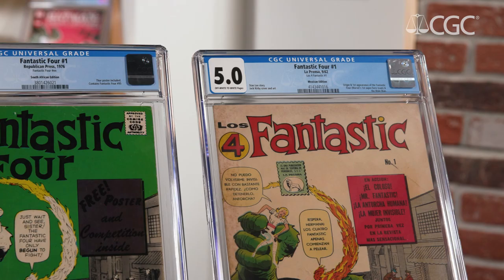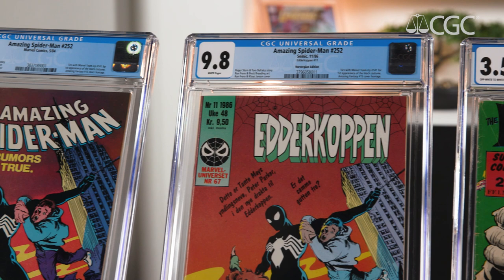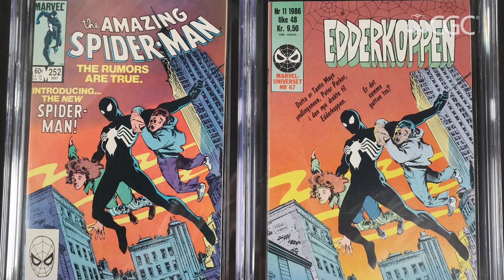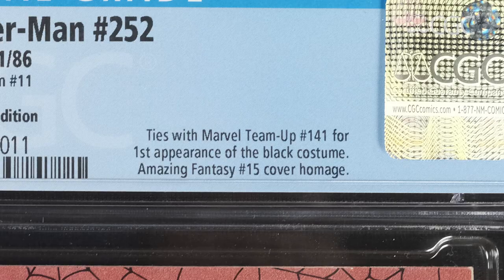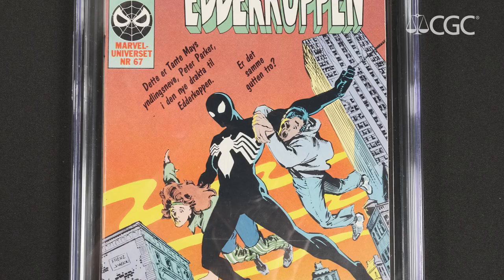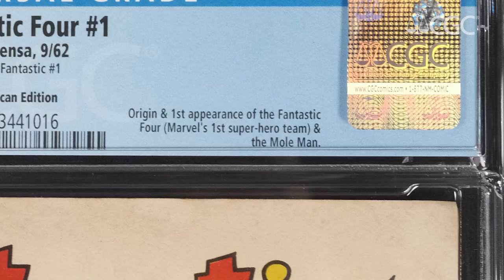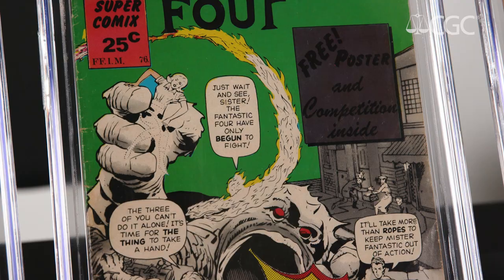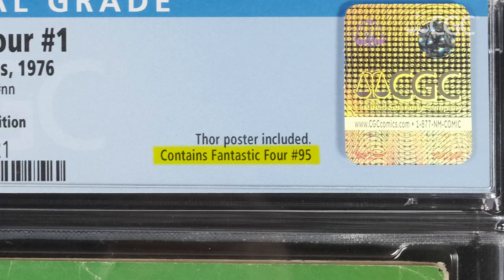International Comic Books Featuring Matt Nelson, CGC Comic President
Let's go abroad with CGC President Matt Nelson as we take a deep dive into the world of International Comics. With this quick inside look, fans can learn a detailed lesson on how CGC Comics classifies foreign issues of some iconic key comics.

To learn more about these interesting books from other countries, cgccomics.com! Have any additional questions?